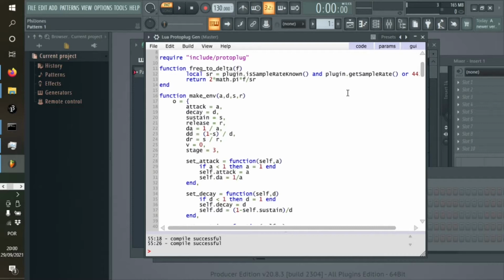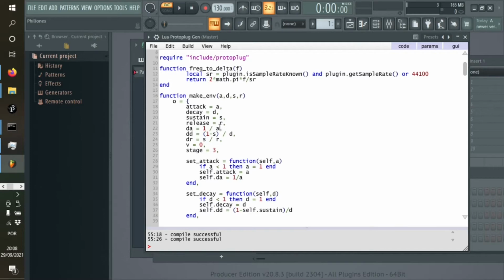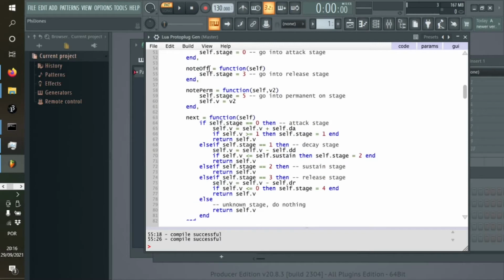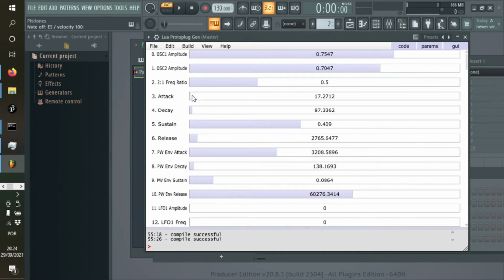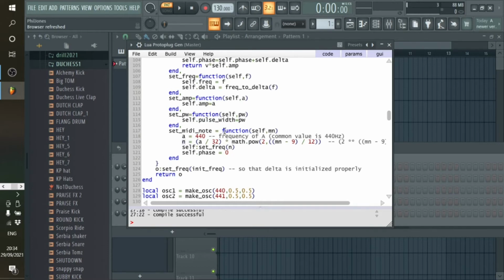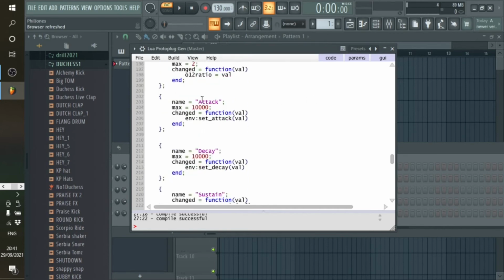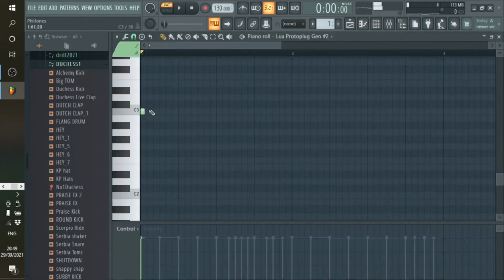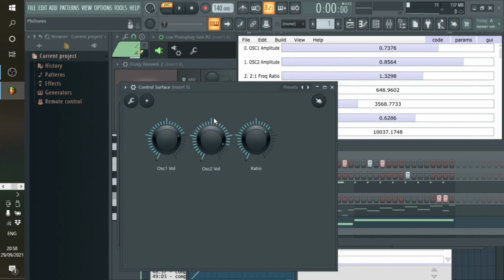Lua Protoplug Tutorial 3b : A Noisy Square Wave Synth (Part 2)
Continuing the tutorial in which we build a simple square-wave synthesizer in Lua Protoplug, in this episode we add ADSR envelopes to shape the sound, convert the synth to accept MIDI input, and discover a nifty feature of Protoplug ... that it can be controlled from FL Studio's custom control surfaces ... we can use nicer knobs and sliders, or even control automation, with it.